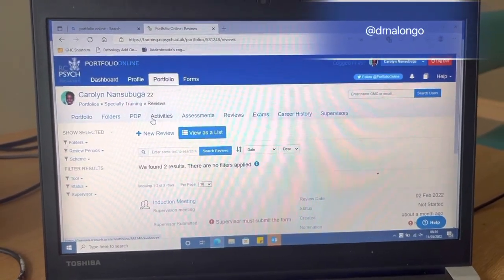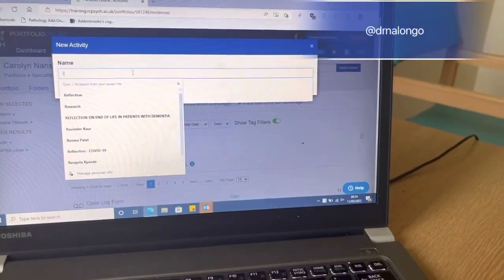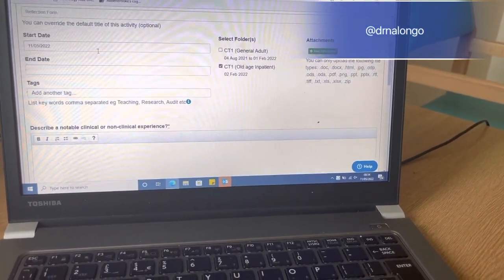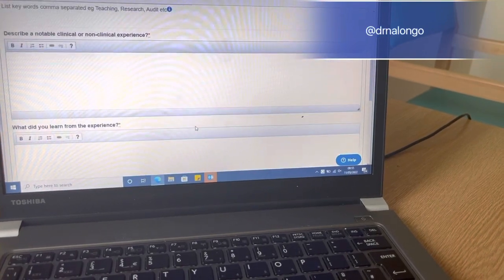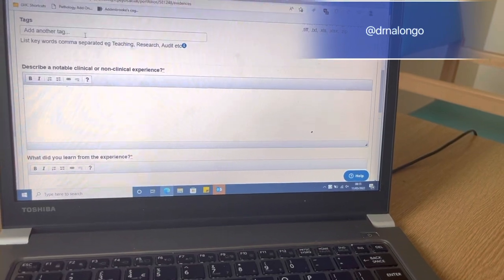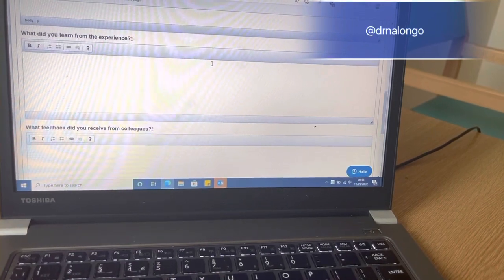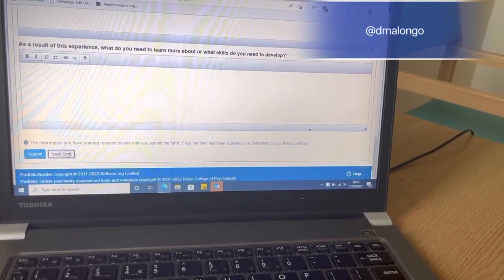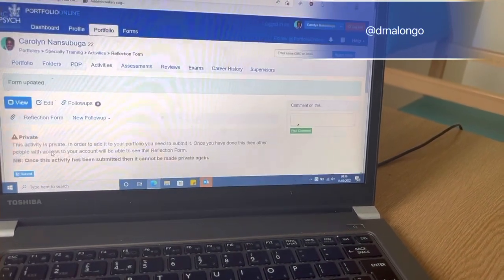Key Tips on documenting Reflections/Psychiatrytrainee/Portfolioseries